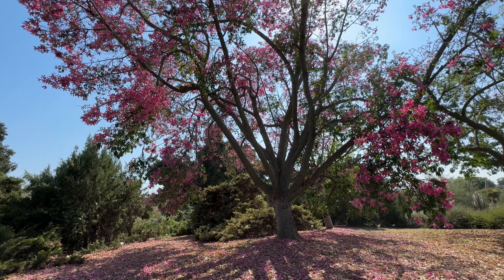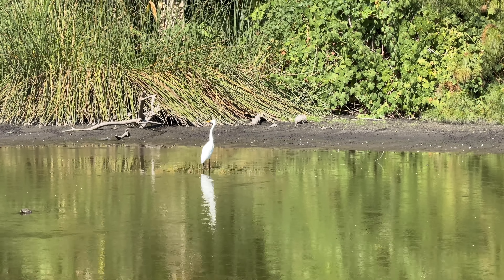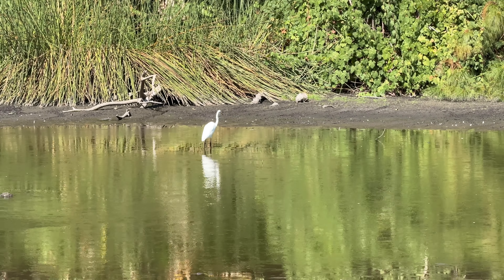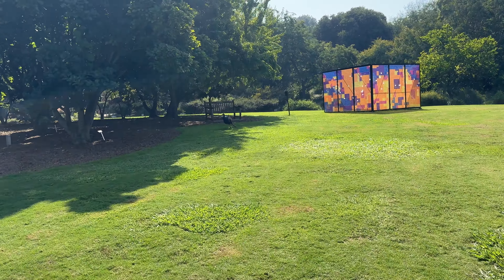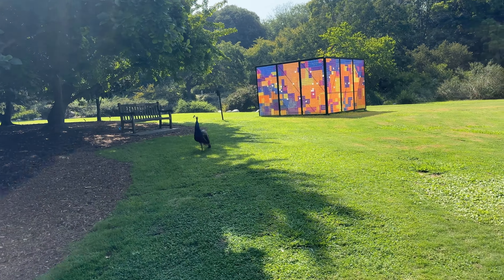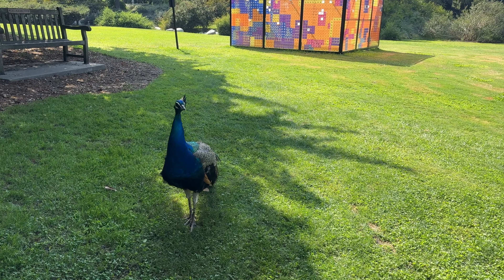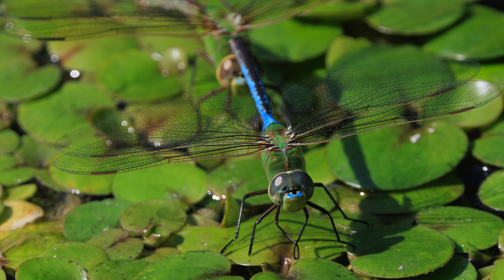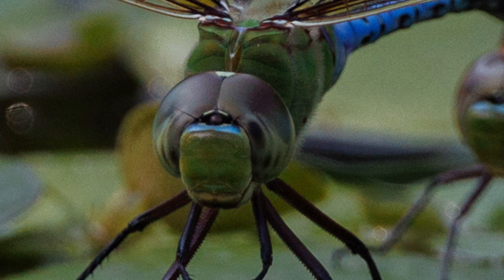LA Arboretum with Canon R5 Mark II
Went to our local Arboretum with R5 Mark II.